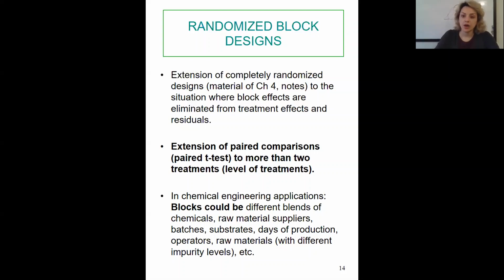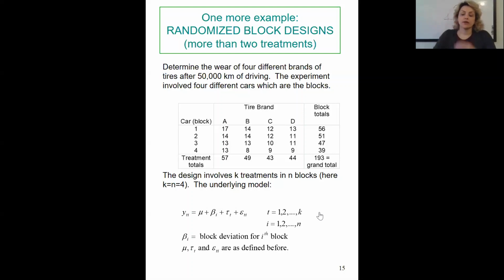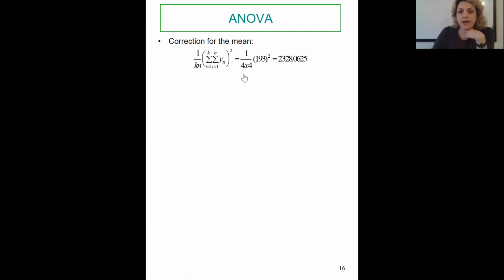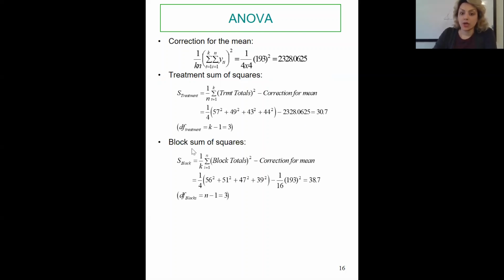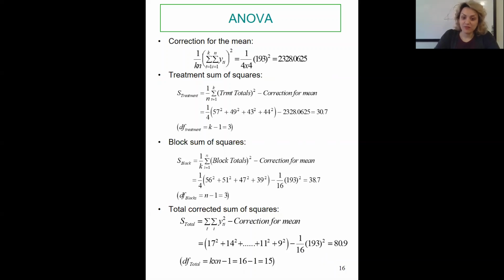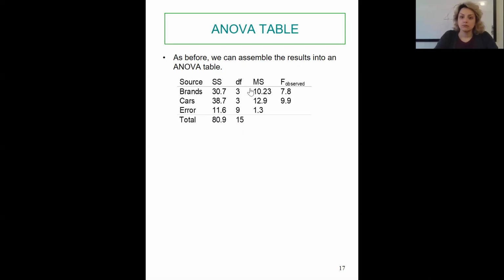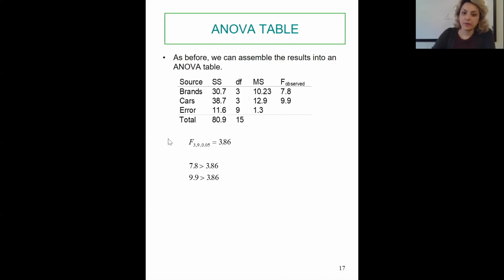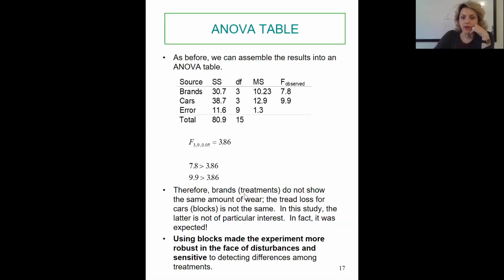Ch5_3: Example 2 Single Factor Experiments Blocking PP 14to17